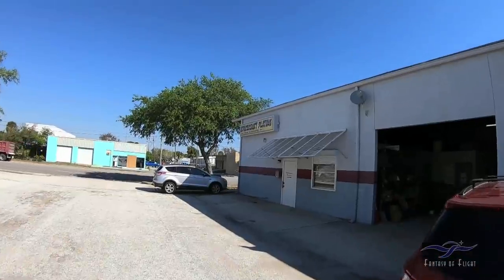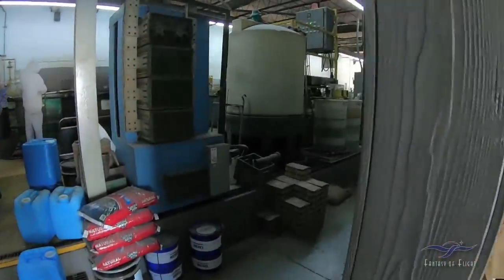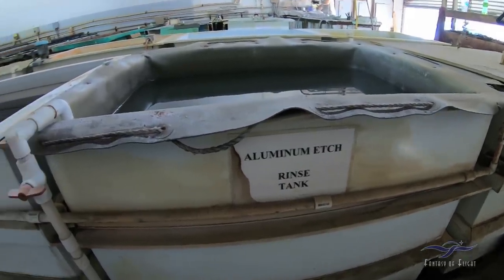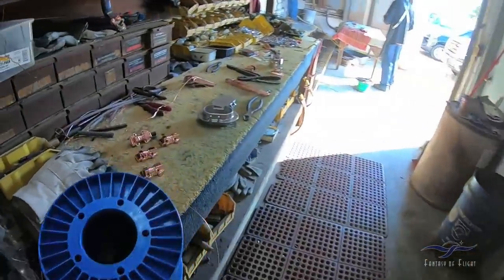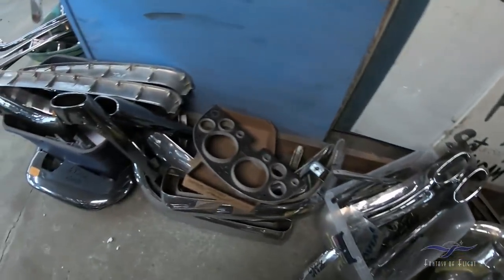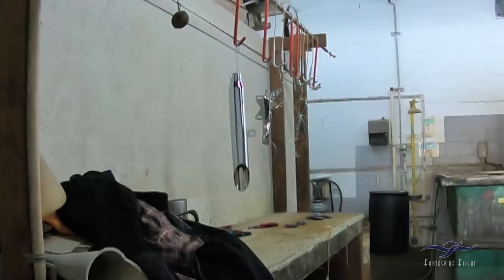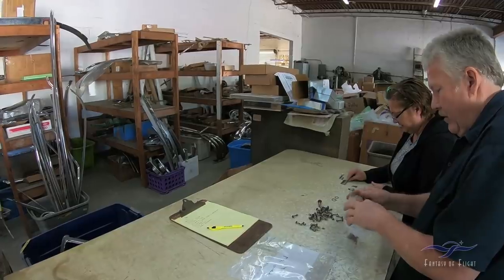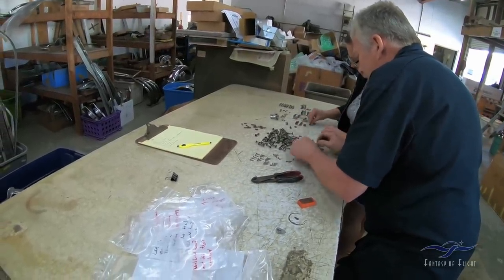Messerschmitt Bf-108 - Restoration Update #10 - April 2019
FoF Mechanic's Corner - April 2019 update on the Messerschmitt Bf-108 restoration. Fantasy of Flight restoration specialist Paul Stecewycz takes a ride to Spacecoast Plating to get the metal parts from the 108 chrome plated. Come along for the ride, drop the parts off with Paul, see them being accessed and inventoried, and then go for a quick walk through of the facility and see some of the interesting goings on there. And to top it off, Paul shares with you the most important part of taking a road trip like this. Watch and find out what that might be. ???

Kermit Weeks